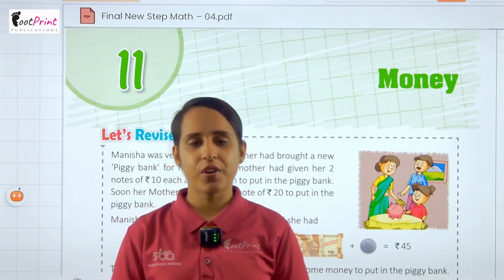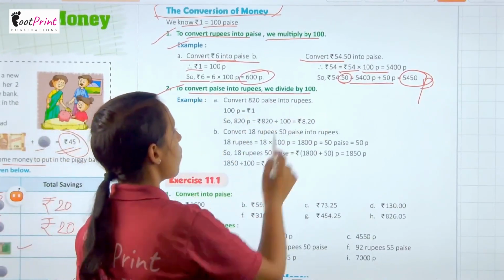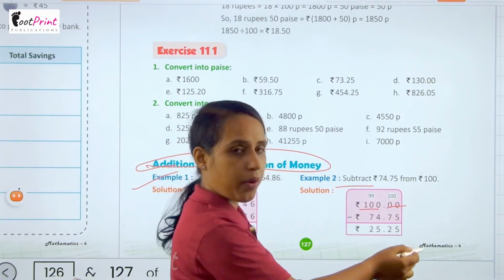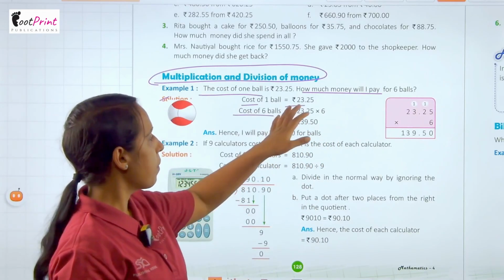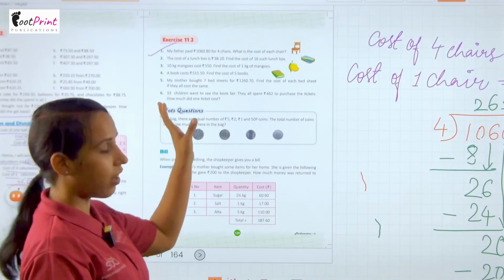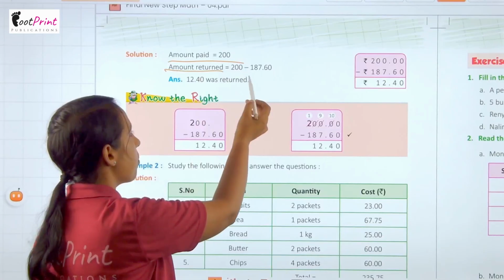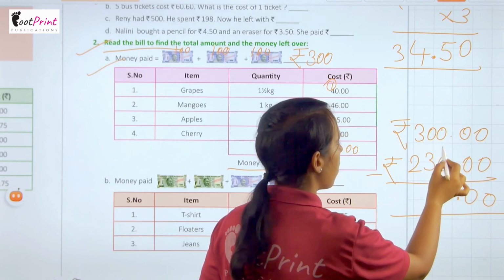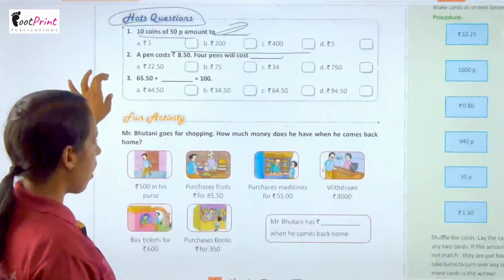Chapter 11 || Mighty Maths - 4 || FootPrint Publications